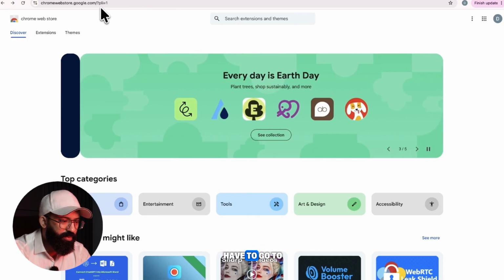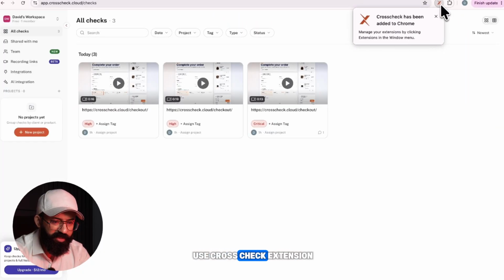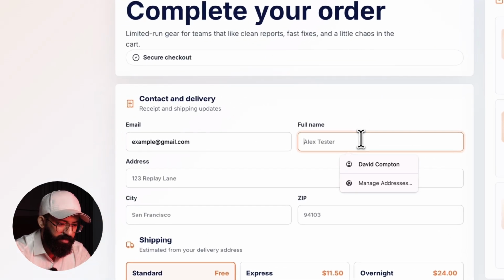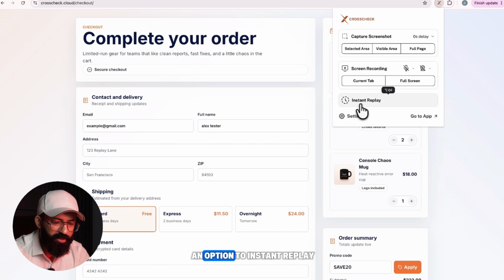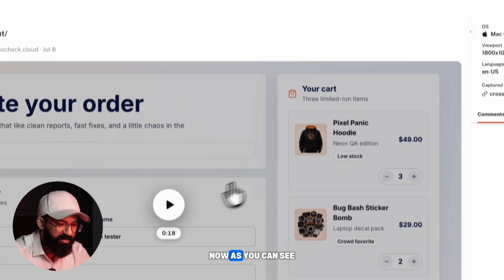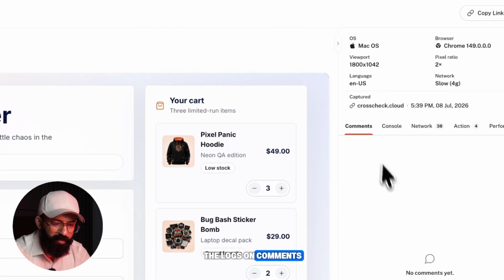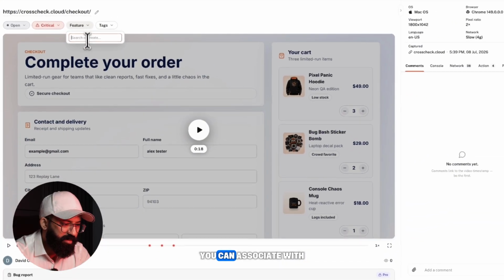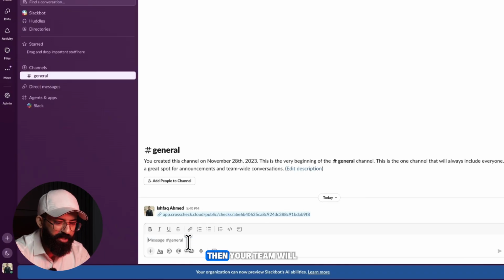How to Create Your First Bug Report with Crosscheck | Step-by-Step Guide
Found a bug but forgot to start recording?

In this tutorial, we show you how to create your first bug report with Crosscheck and capture the details your development team needs to understand and fix the issue.

Crosscheck brings the screen recording, screenshots, console logs, network requests, browser information, and user actions together in one clear report.

Instead of writing long reproduction steps or asking someone to recreate the same issue again, you can capture what happened and share the full context with your team.

In this video, you’ll learn:

• How to create your first Crosscheck bug report
• How to capture a bug after it happens
• How to record your screen and explain the issue
• How Crosscheck collects console logs
• How to capture network requests and browser details
• How to share the report with developers
• How to reduce unnecessary bug-reproduction steps
• How to make communication between QA and developers easier

Crosscheck is built for developers, QA engineers, testers, product managers, support teams, website owners, and startup teams that want a simpler way to report software problems.

A screenshot alone rarely gives developers enough information. They also need to know what happened before the bug, which requests failed, what appeared in the console, and which browser or device was being used.

Crosscheck keeps those details in one place, helping your team spend less time collecting information and more time fixing the problem.

{Crosscheck, Debugging, Testing, Bugs, Reporting, Developers, Software, Capture, Browser, Console, Network, Workflow, Quality, Reproduction, Tutorial}